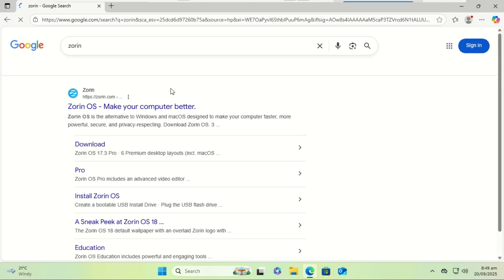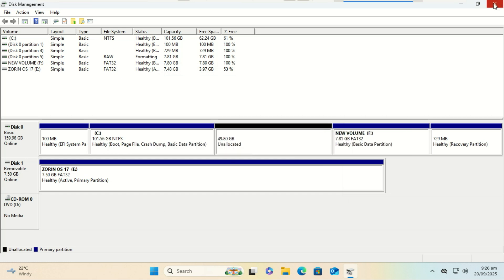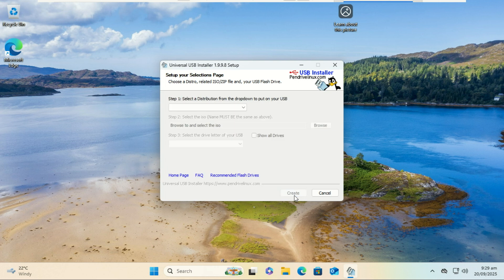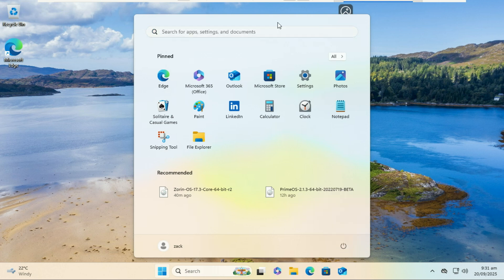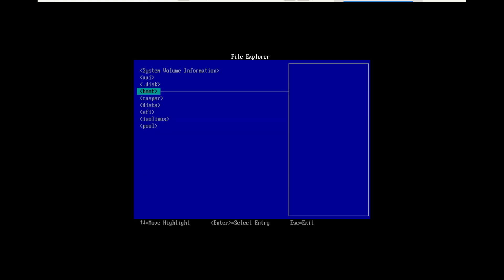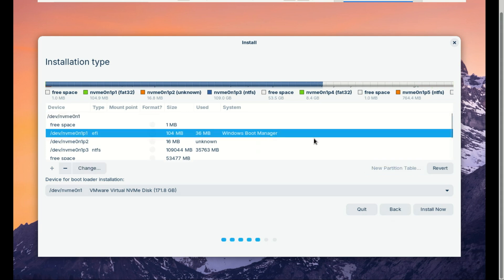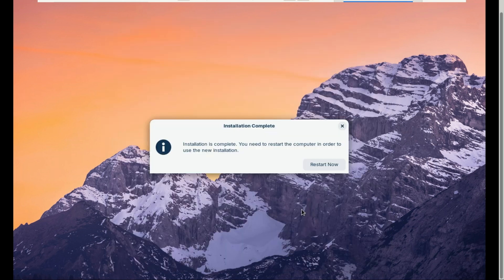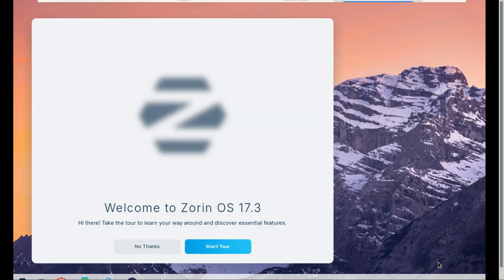Install Zorin OS Without USB on Windows 11/10 | Dual Boot in UEFI Mode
Want to install Zorin OS without a USB drive on your Windows 11 PC? 🚀 In this step-by-step guide, I’ll show you how to dual boot Zorin OS alongside Windows 11 in UEFI mode — no flash drive required!